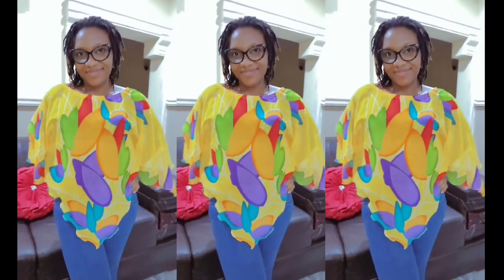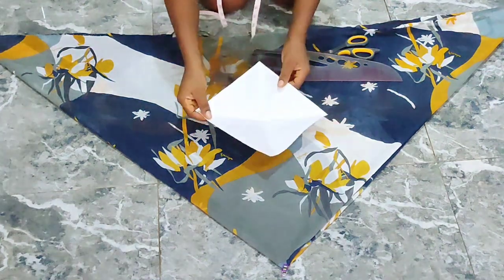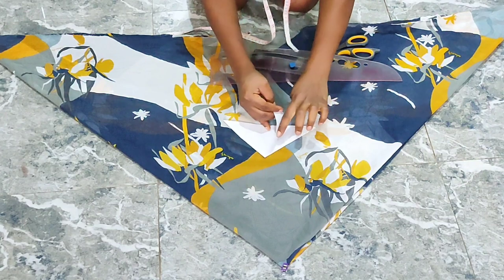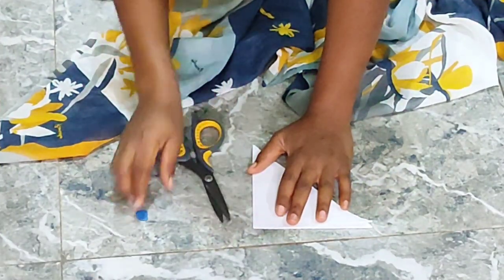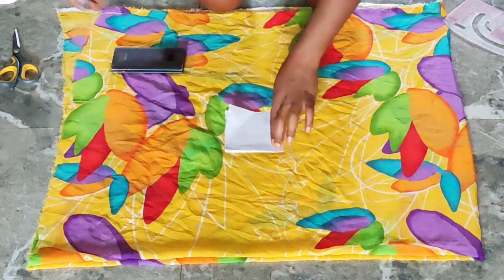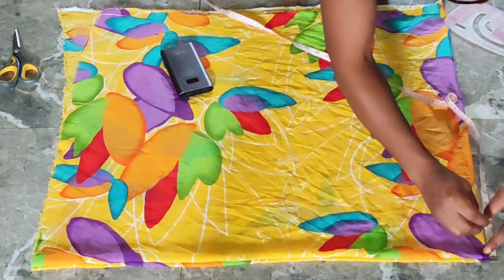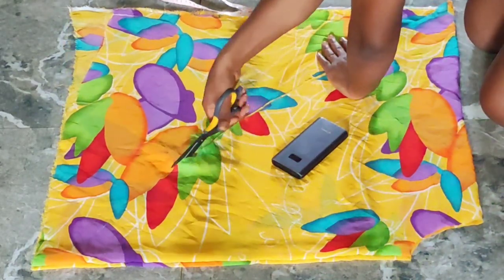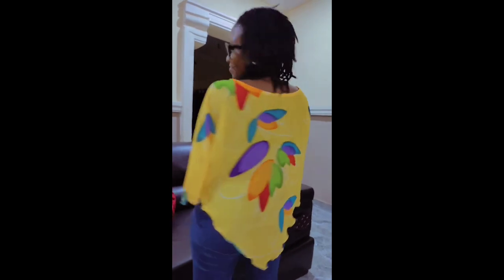Stylish Poncho Cutting And Stitching || Beginners Tutorial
This is a tutorial on how to cut and sew 2 types of Poncho tops. it's very easy and takes very little time to make.